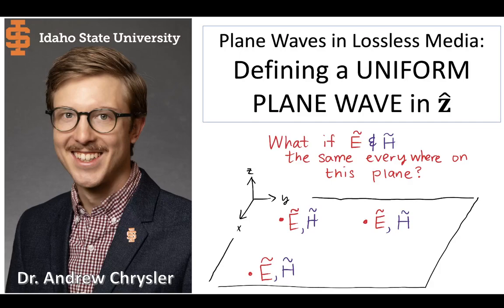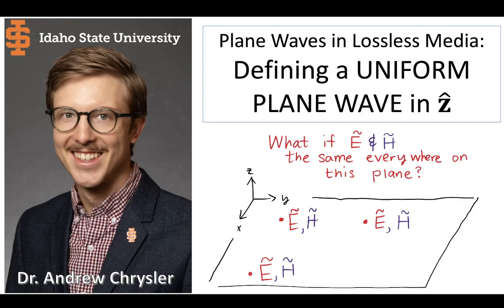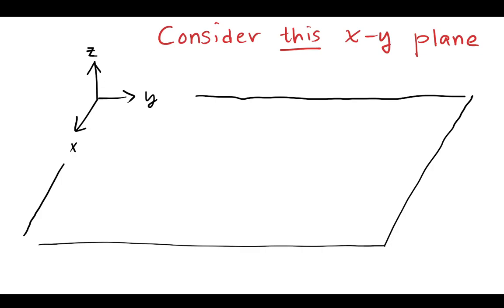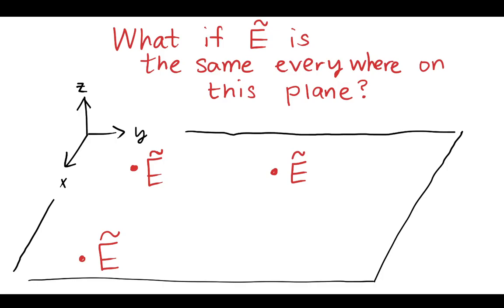Defining a UNIFORM PLANE WAVE in z direction, Electric Field Equations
Video 3 in Plane Wave Propagation series based on material in section 7-2 of "Fundamentals of Applied Electromagnetics", 8th edition by Fawwaz Ulaby.

Now that we have some scalar wave equations, let's define a uniform plane wave for the electric field. The uniform plane wave will greatly simplify our results.